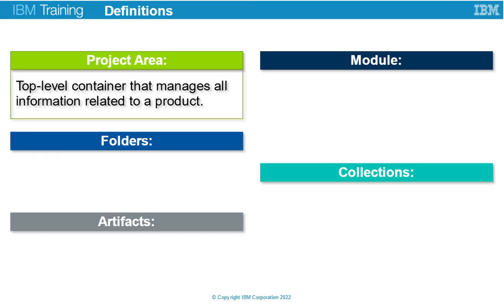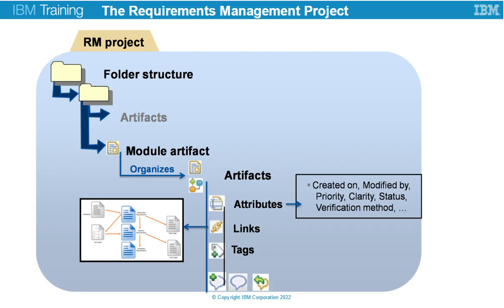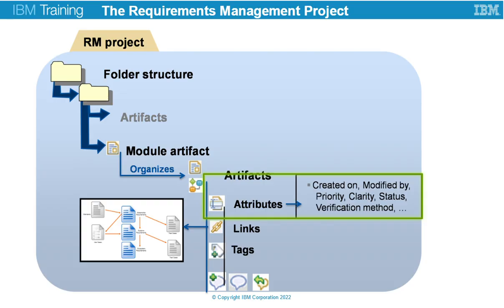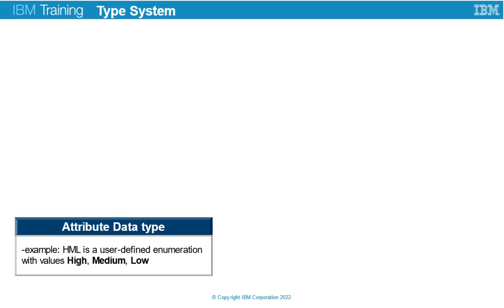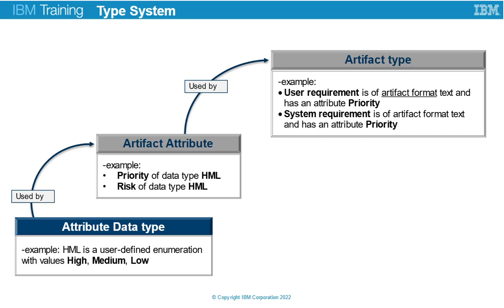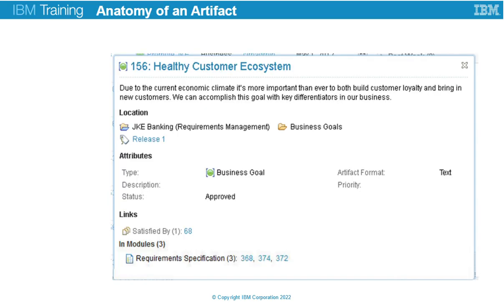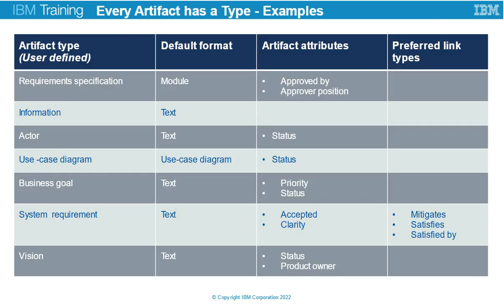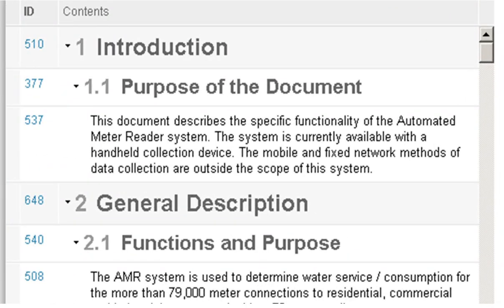Unit1 2 Requirements Management